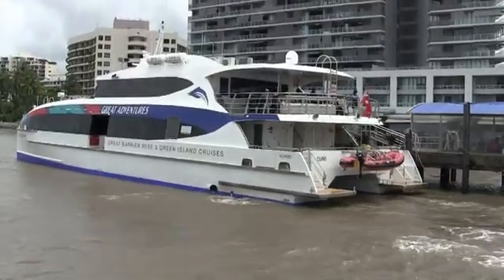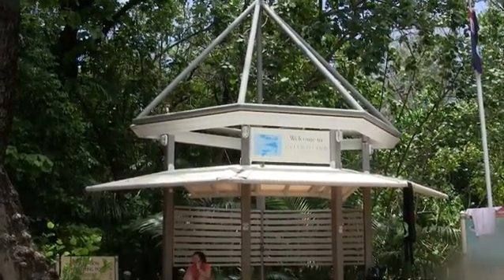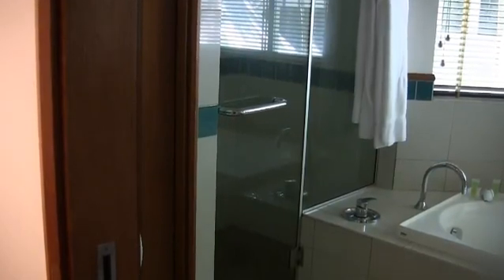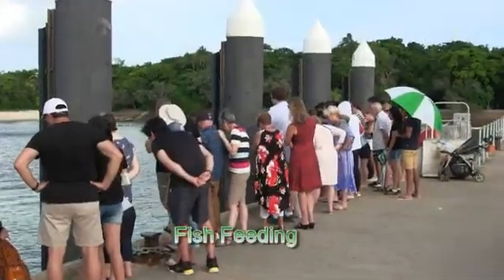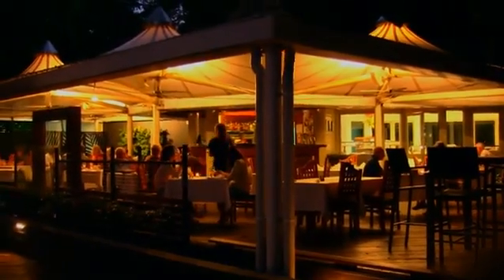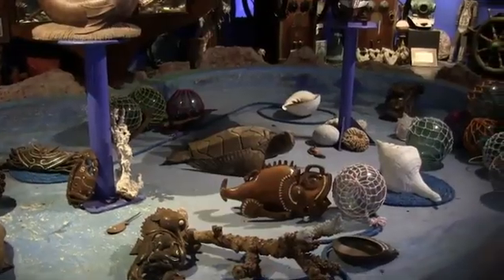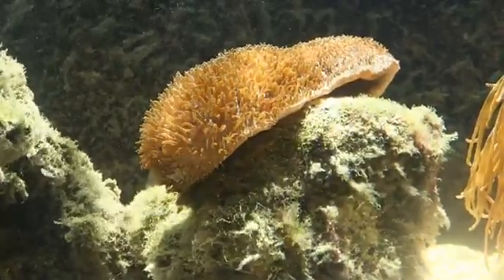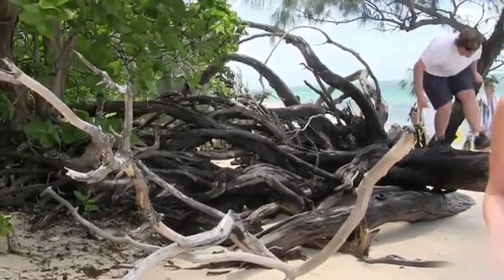Green Island Great Barrier Reef overnight stay Feb 2019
Overnight stay at Green Island for two days with "fast cat" transfer from Cairns, Far North Queensland. View the magnificent tranquil Island and it's beauty day and night. Enjoy the Fish feeding, Glass bottom boat, Crocodile feeding and 5 star accommodation.